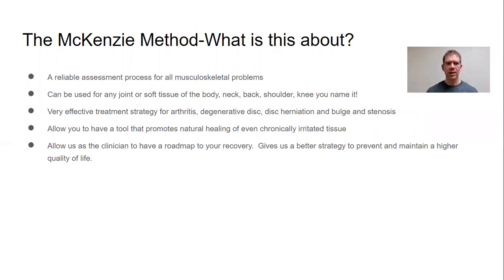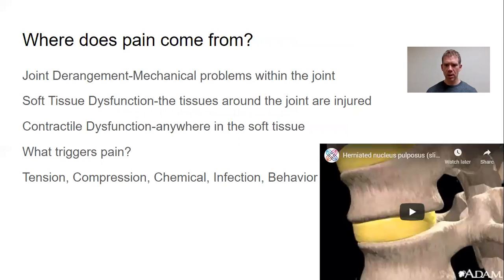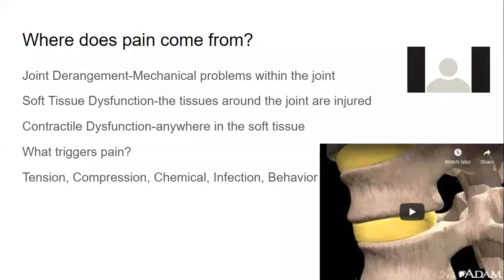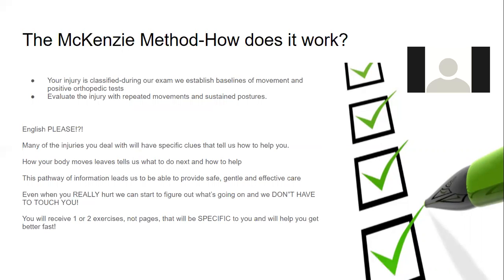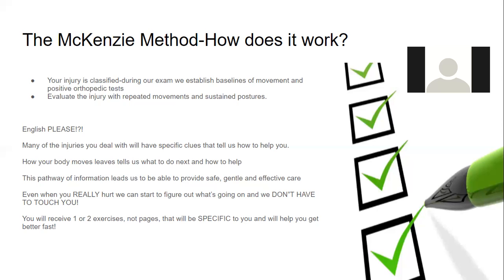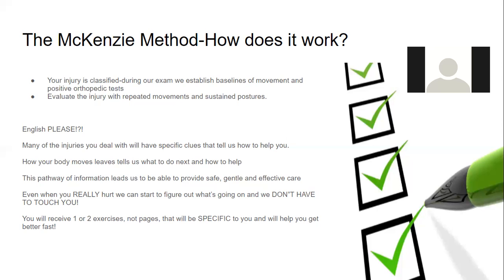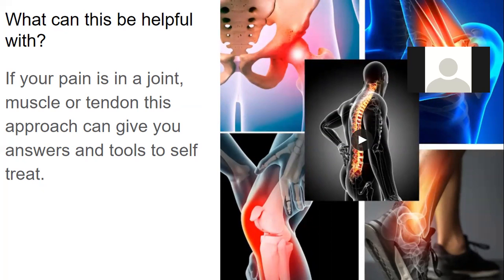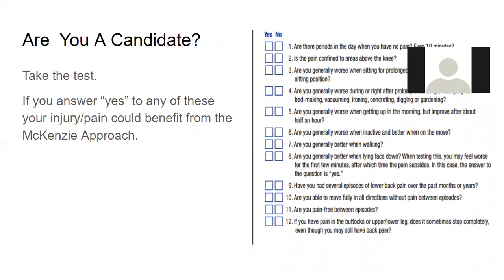What is the McKenzie Method? Dr. Nelson from Rising Sun Chiropractic gives you the tips you need.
The McKenzie Method has been a powerful tool for treating pain and injuries for more than 30 years.  Recently it has become more and more a part of the standard of care for disc injuries, chronic joint pain, and even muscle and tendon pain.
Dr. Nelson has been using the McKenzie Method as a key part of patient care and treatment in Rising Sun Chiropractic in St. Peter for more than 5 years and has seen first hand the power to treat injuries of all types.
This evidence based approach to care is powerful, often giving relief in even acute pain or severe disc pain.  The goal is to understand your back, neck or body pain and give you the tools to treat it when your not in the office and get you back to the activity you love as fast as possible.
As you watch this video on how the McKenzie Method works in our St. Peter, MN clinic please reach out if you have questions or would like to set up a consult for yourself.

At Rising Sun Chiropractic its always "A New Day For Health"

Thanks for visiting our Youtube channel!  Our channel is especially designed for health-conscious folks who want to feel better faster.

As a chiropractor, we get to help people who suffer from a variety of health issues.  Naturally, chiropractic helps traditional neck, back and joint problems,  but chiropractic has also produced wonderful results with a variety of organic and systemic problems.  Chiropractic is safe. Chiropractic is natural AND chiropractic works!

Are you looking for a Chiropractor in the St. Peter Area?  Look no further! Dr. Nelson is on the of the Top Chiropractors in the St. Peter Area.  Chiropractors are easy to come by, but when you are looking for someone that knows how to get people to feel better fast you will realize quickly that all Chiropractors are not created equal.

Find out why other St. Peter area residents prefer the chiropractic care that Dr. Nelson provides at Rising Sun Chiropractic.
Call to arrange a consultation with Dr. Seth Nelson today and find out if you’re a good candidate for today’s chiropractic care.
Call to feel better faster!

The Best Chiropractors in St. Peter, MN
The Best Chiropractor in St. Peter, MN
Five Star Chiropractor in St. Peter, MN

Neck pain relief in St. Peter, MN
Disc pain relief in St. Peter, MN
Neck pain treatment in St. Peter, MN
Mid back pain relief St. Peter, MN
Mid back pain treatment in St. Peter, MN
Mid back pain chiropractic adjustment is St. Peter, MN
Lower back pain relief in St. Peter, MN
Lower back pain doctor in St. Peter, MN
Lower back pain treatment in St. Peter, MN
Lower back pain examination in St. Peter, MN
Lower back pain chiropractor in St. Peter, MN
Lower back pain adjustment in St. Peter, MN
Sciatic pain doctor in St. Peter, MN
Sciatic exercises in St. Peter, MN
Hip Pain treatment in St. Peter, MN
Hip Pain examination in St. Peter,MN
Hip pain relief in St. Peter, MN
Hip Pain adjustment in St. Peter, Mn

Dr. Seth Nelson DC, CVSMT